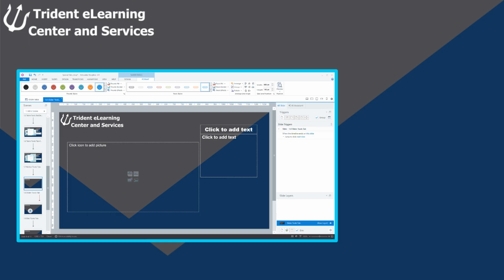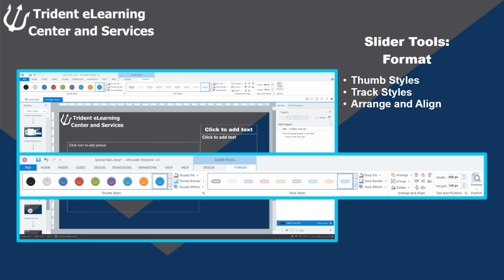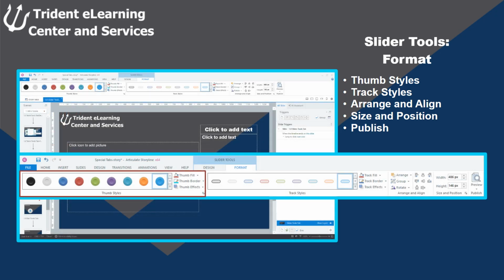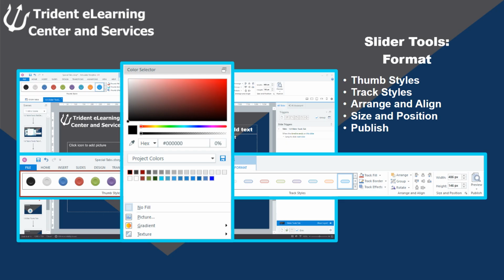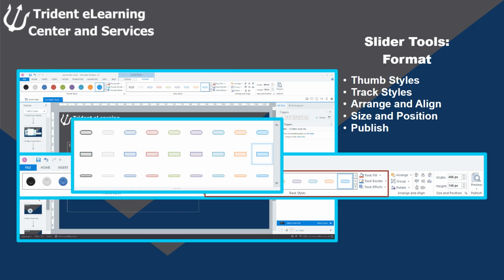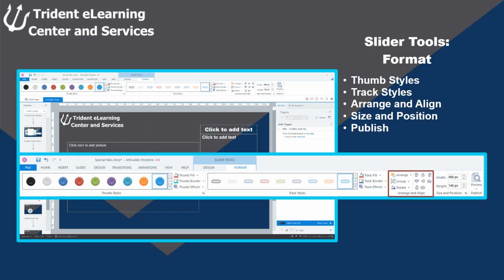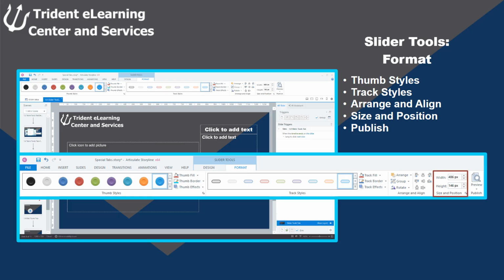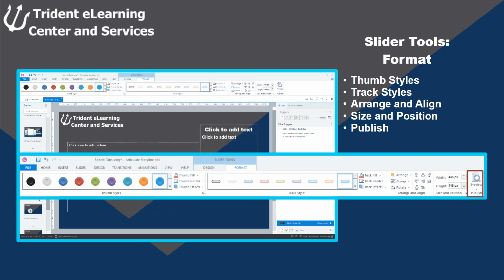Articulate Storyline – Slider Tools (Part 2: Format Tab)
In this short video, we focus on the Format Tab of Storyline’s Slider Tools. See how to adjust the look, feel, and style of sliders to match your course branding and learner experience.

🐶 You’ll also want to keep an eye out — Dixie, Everclear, or Fireball may or may not make a cameo.